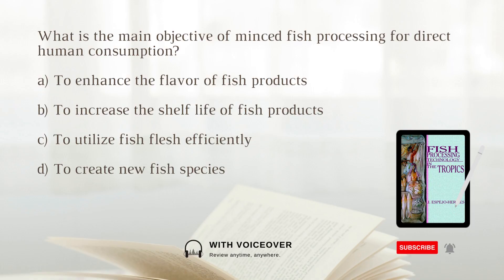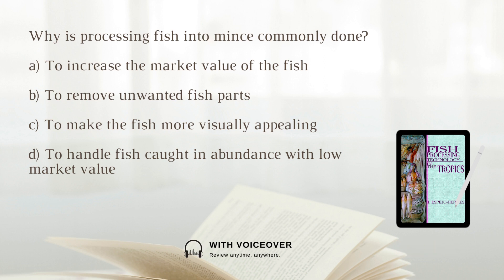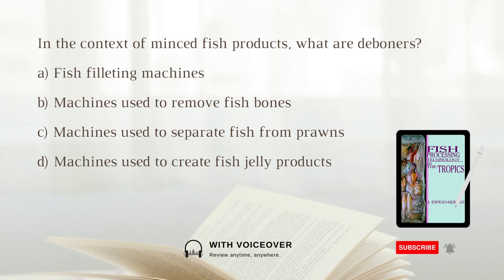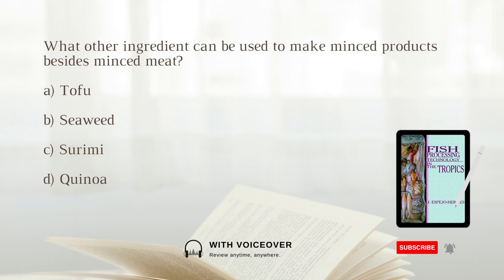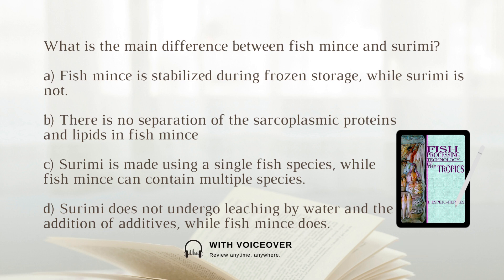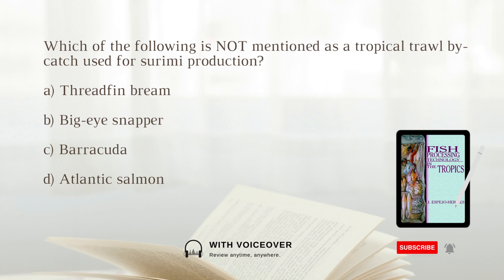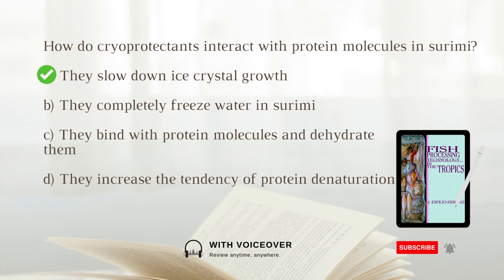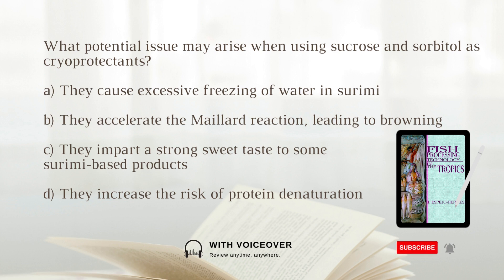EPISODE 24 Fish Processing Technology | Fisheries Board Exam Reviewer 2023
Book: Fish Processing Technology in the Tropics
Chapter: 10
Topic: Minced Fish Processing